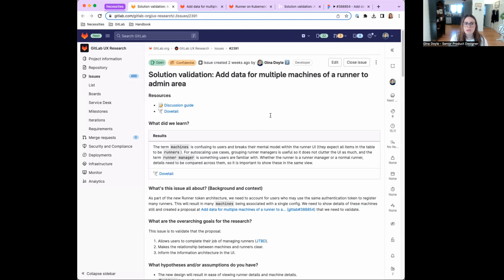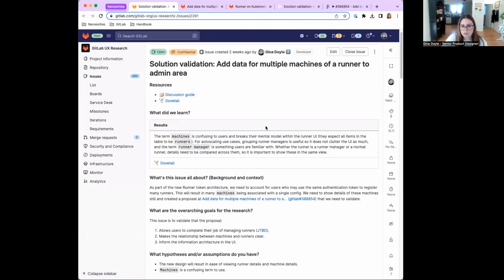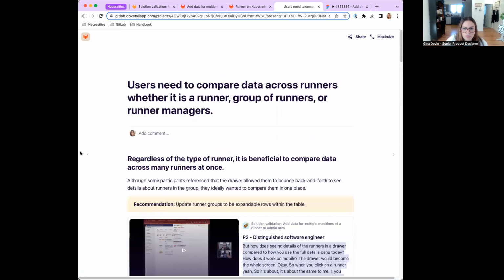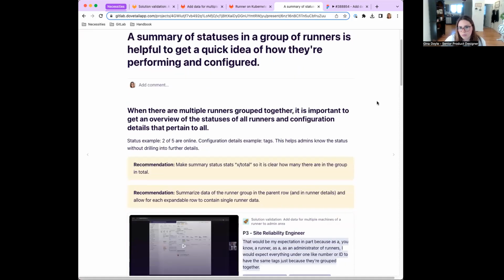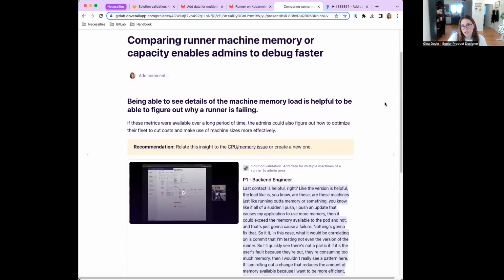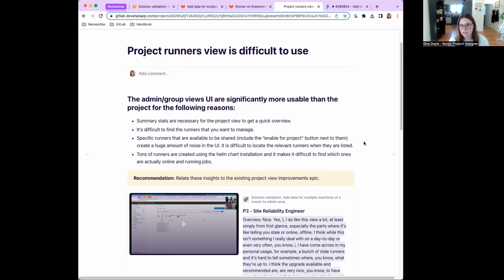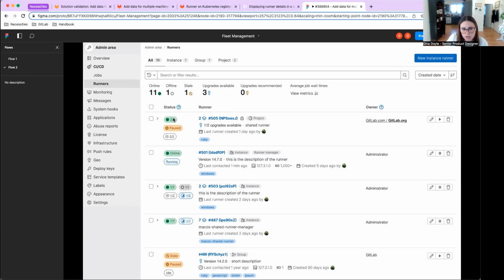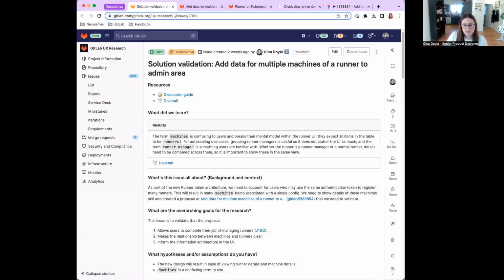Insights walkthrough - Solution validation: Add data for multiple machines of a runner to admin area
Gina Doyle (Senior Product Designer: Runner Fleet) shares insights from the solution validation study around adding data for multiple runner machines to the Runners page.